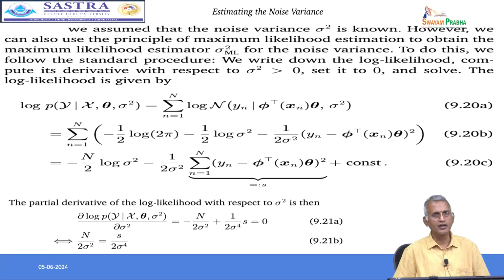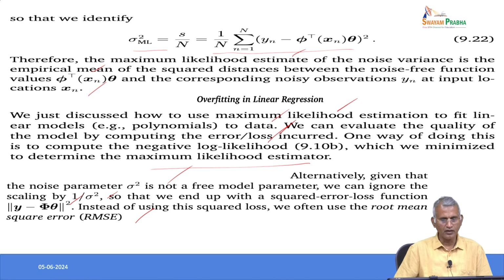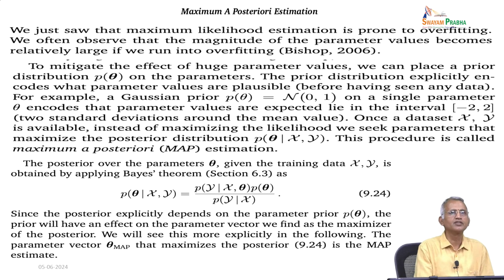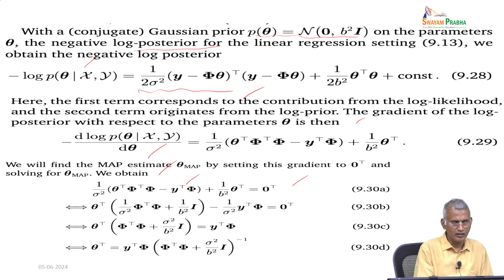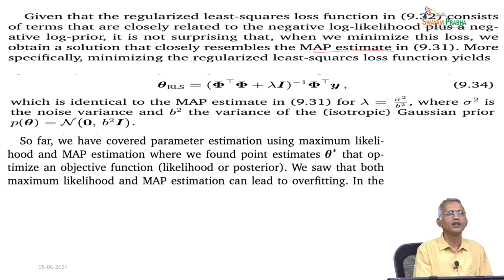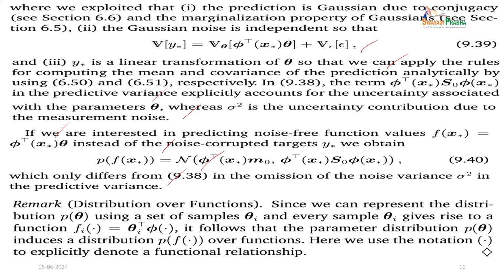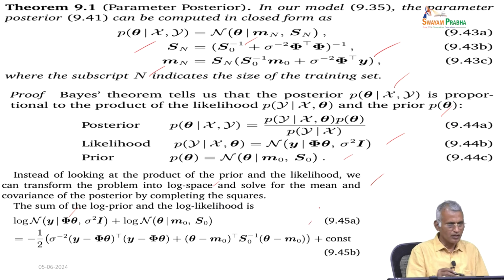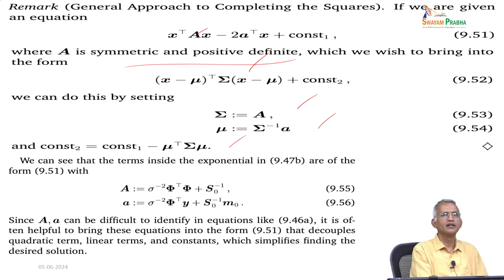Estimating the Noise variance